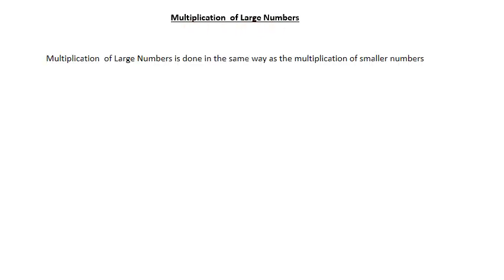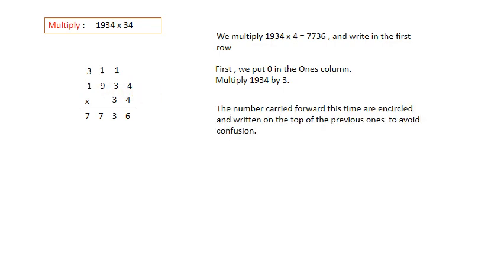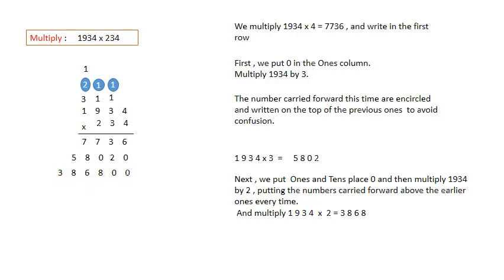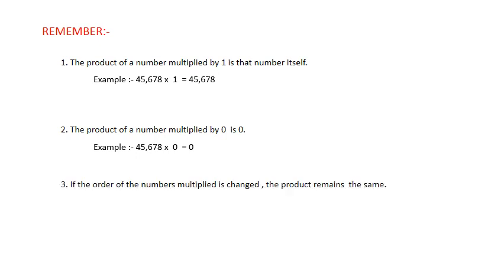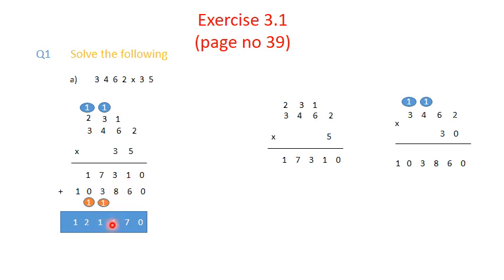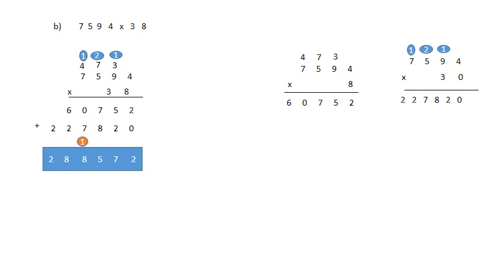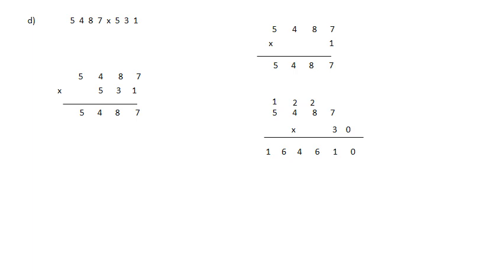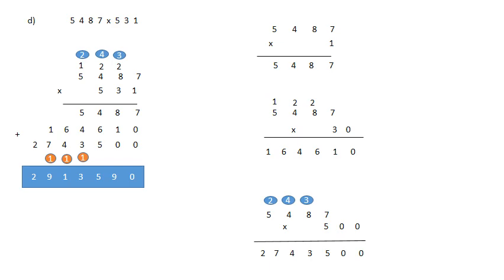GRADE 5 MATH Ch No 3 Part 1